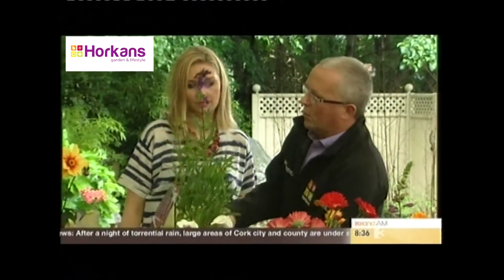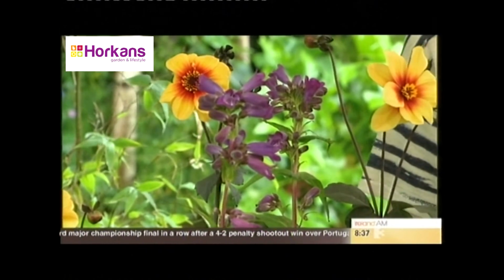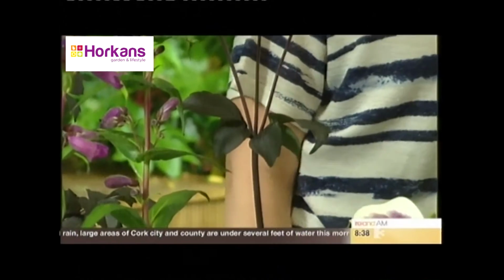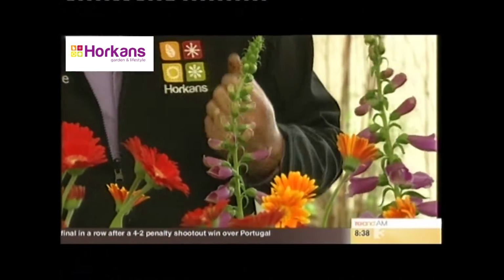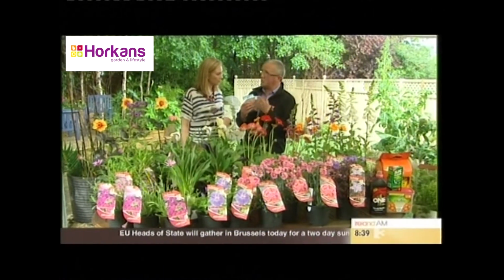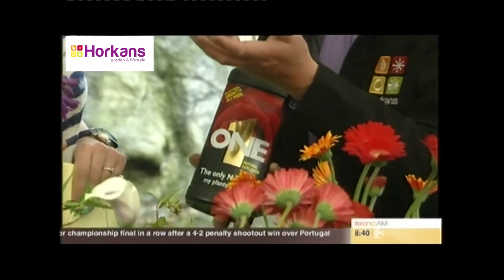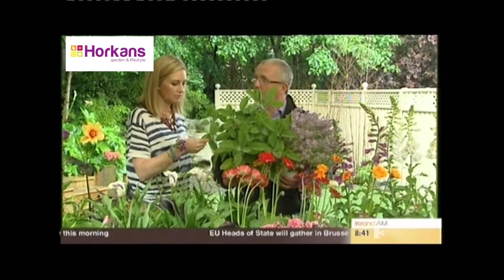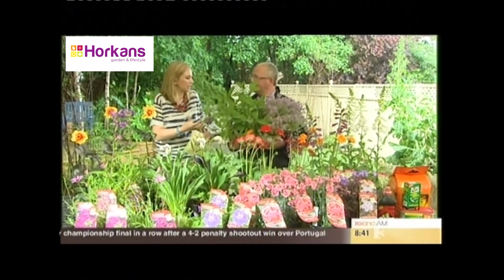Border Flowers to Flower each Year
Paraic demonstrates some of the most popular perennial flowering plants to add colour in your garden this and every Summer.